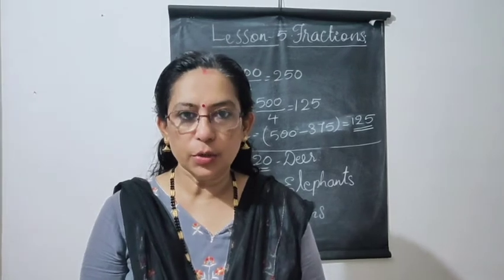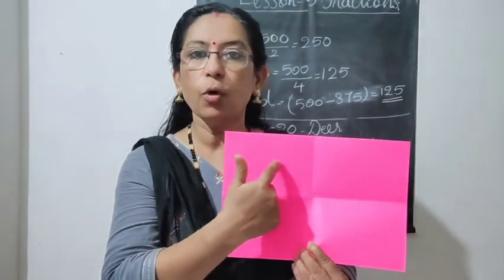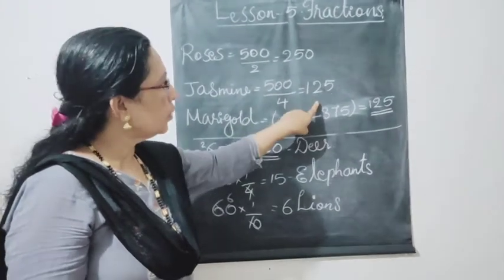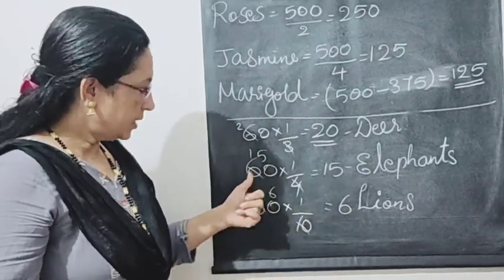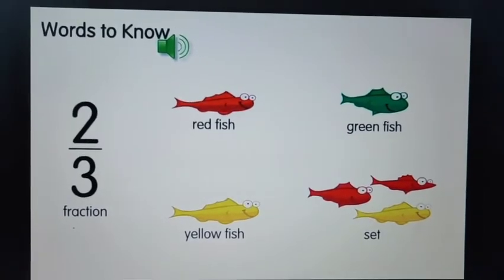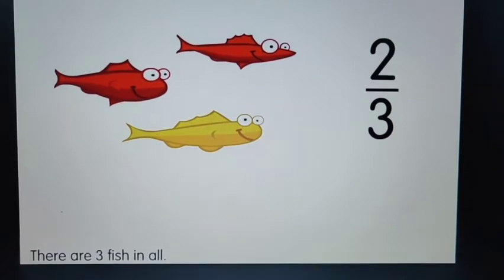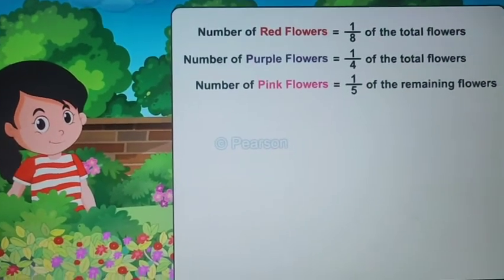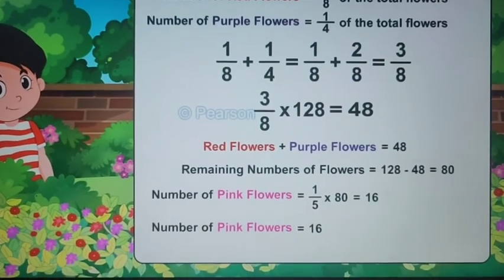Class 5 | Mathematics | Ch. 5.Fractions | Part -1